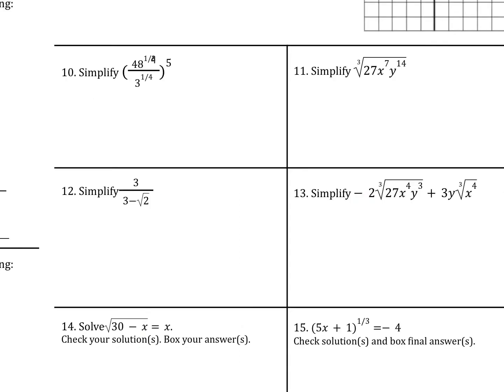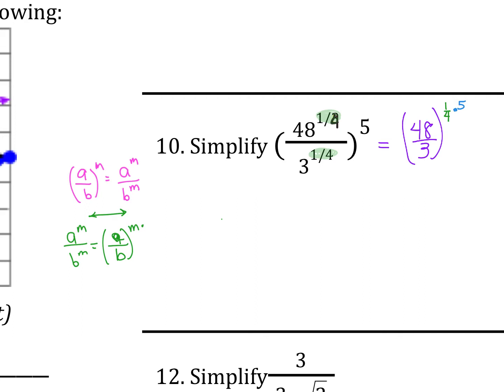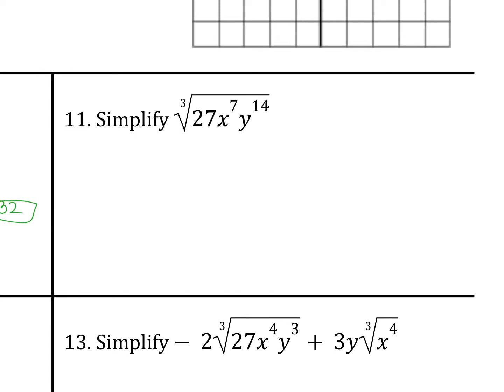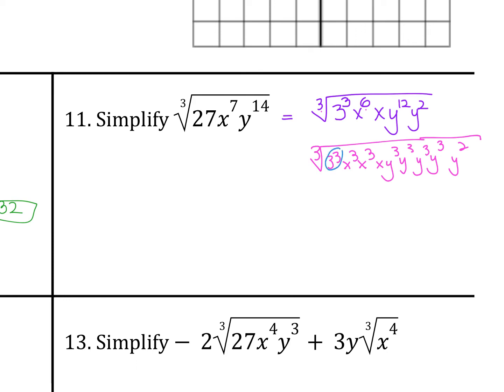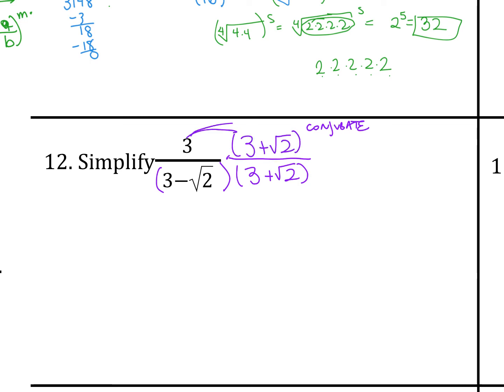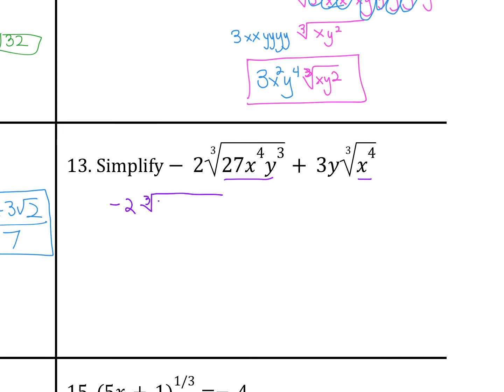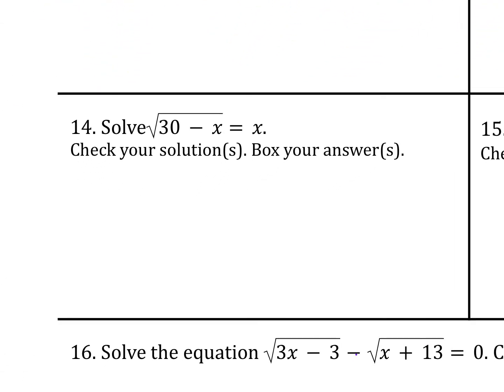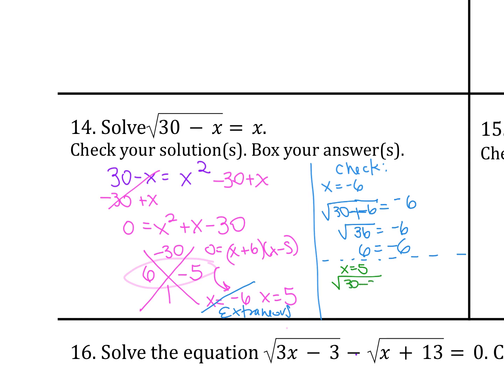Chapter 5 Review (VL 2021) 10 thru 14 Alg 2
Algebra 2 Ch 5 Rational Exponents and Radical Functions